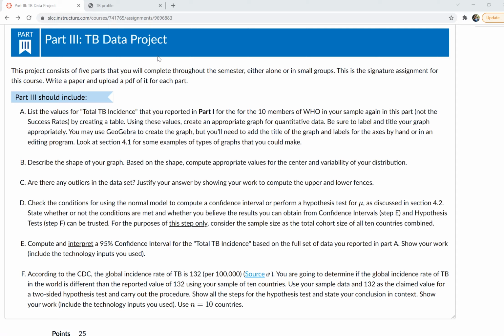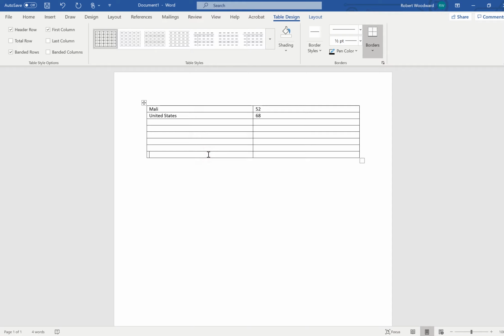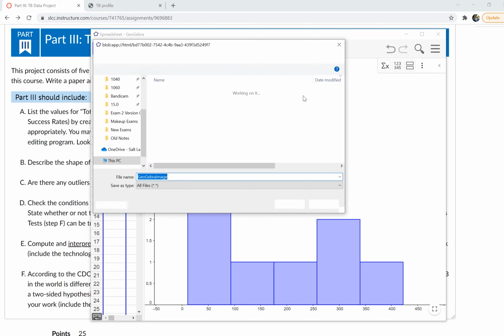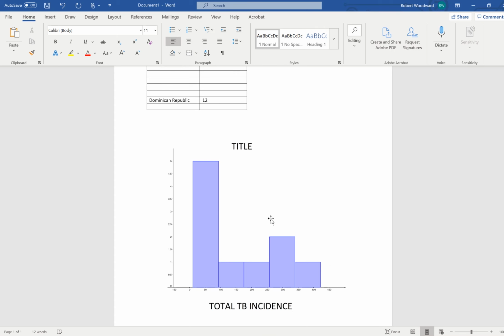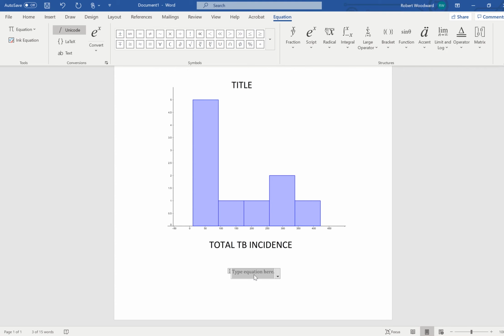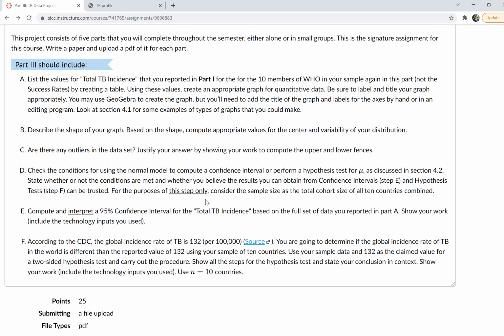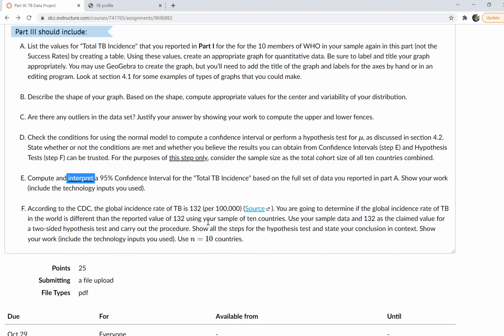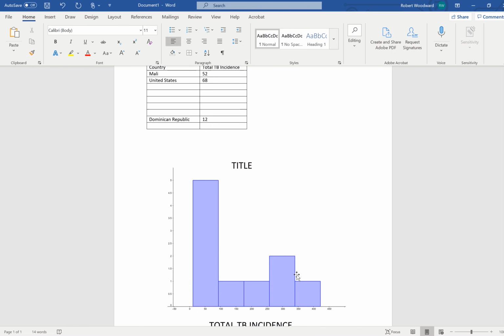Part 3: TB Data Project Instructions